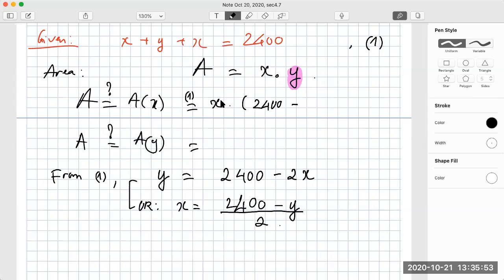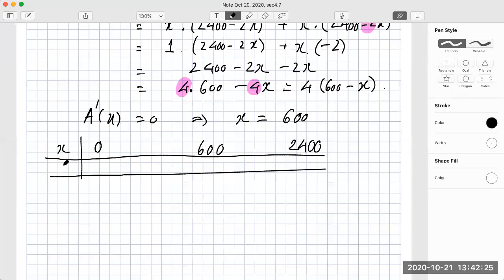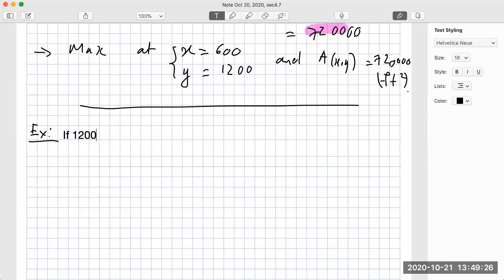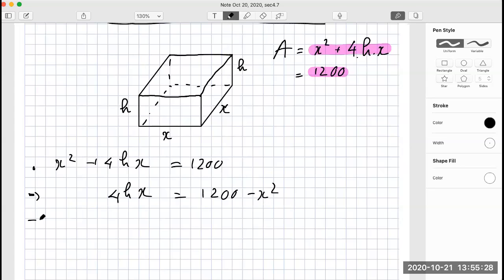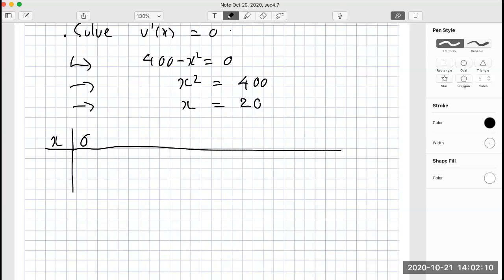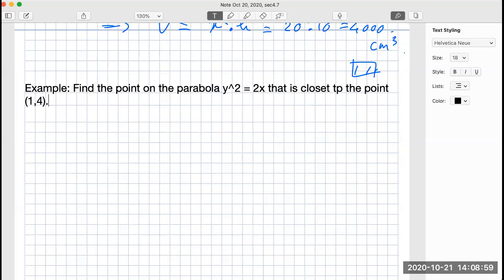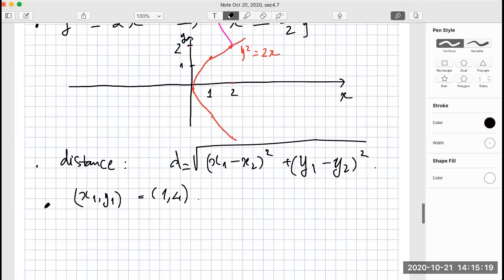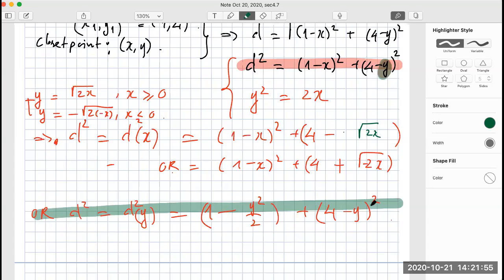Sec 4 7 Optimization